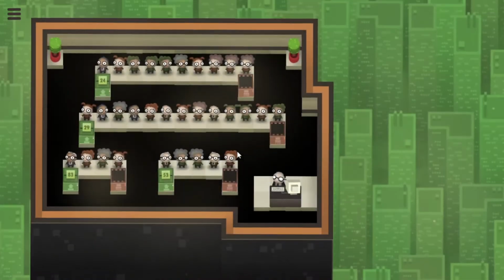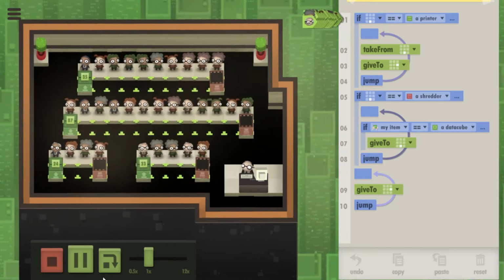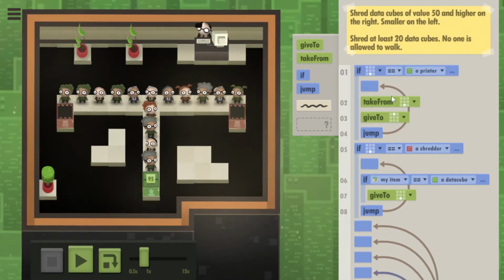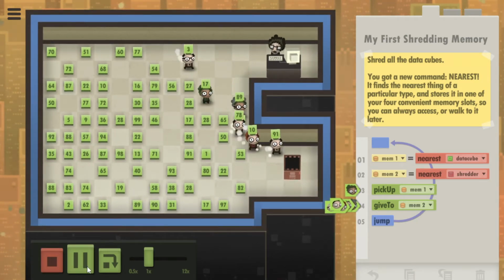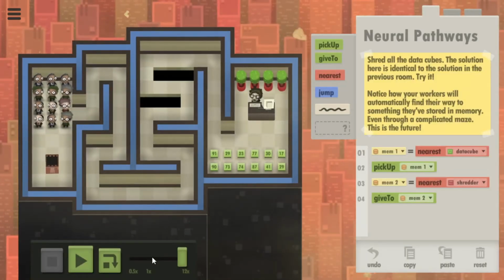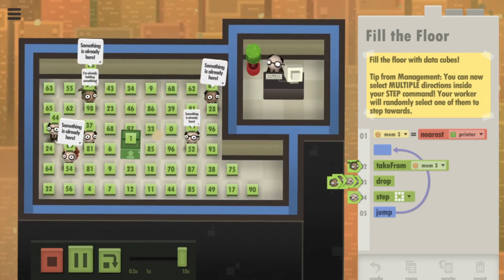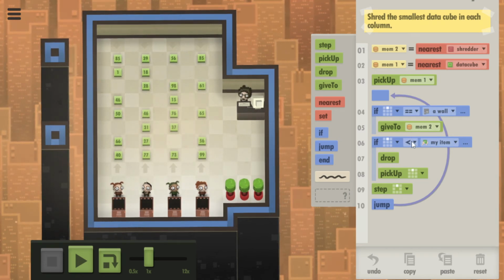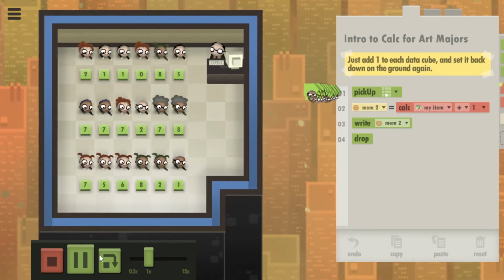These Humans Developed Memory!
Honestly, I struggle to remember 4 things.